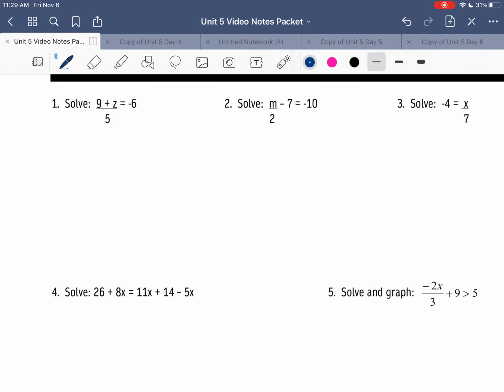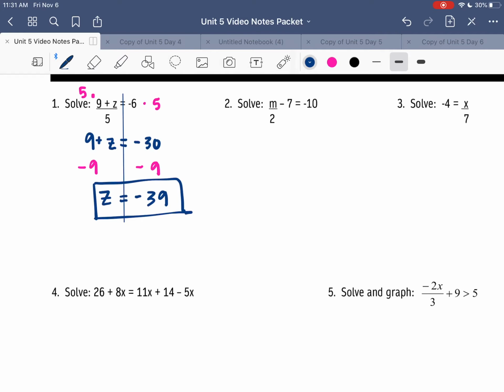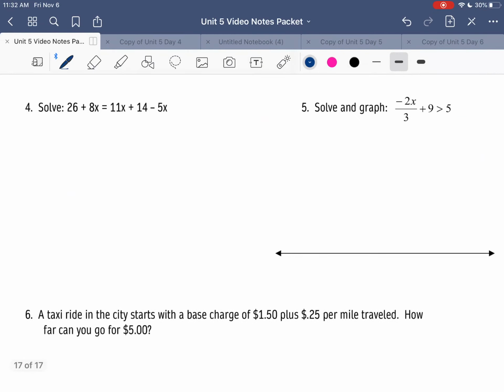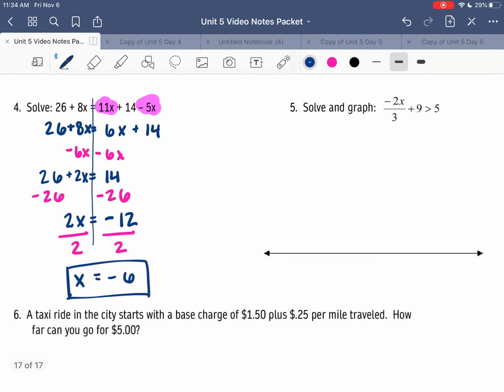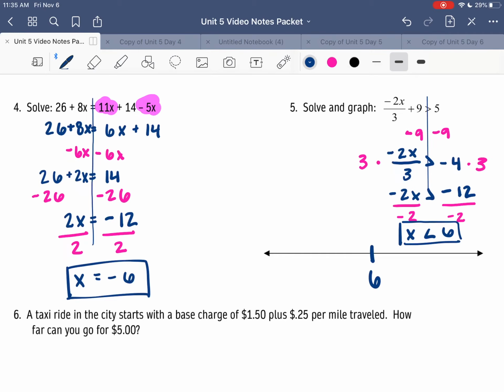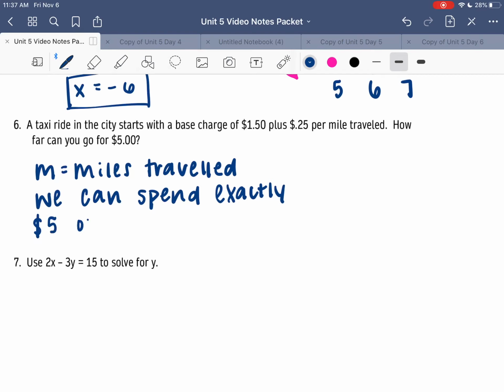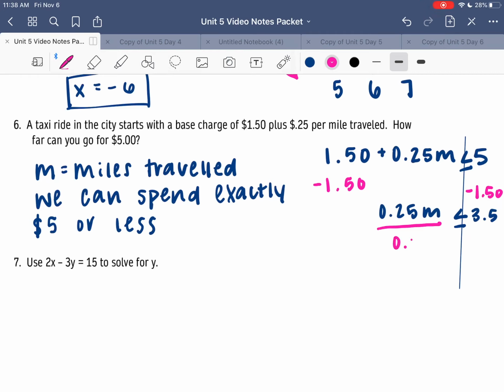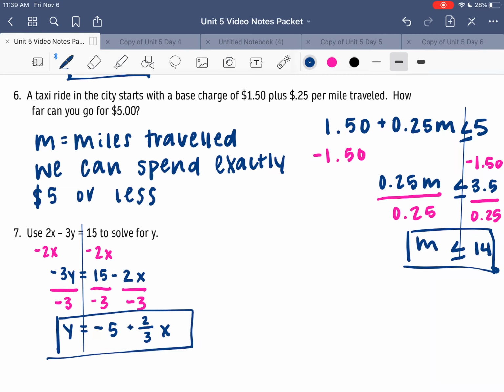Equations and Inequalities Test Review